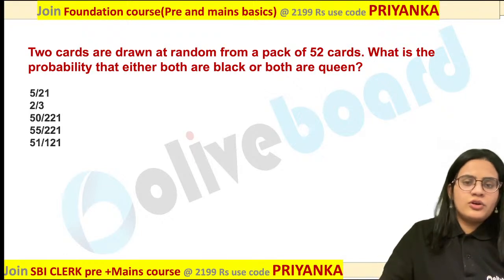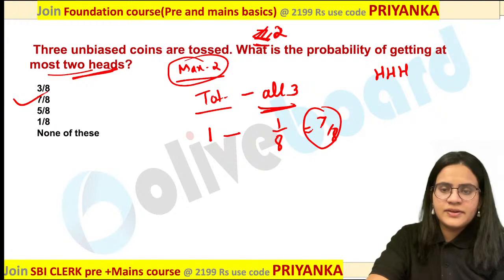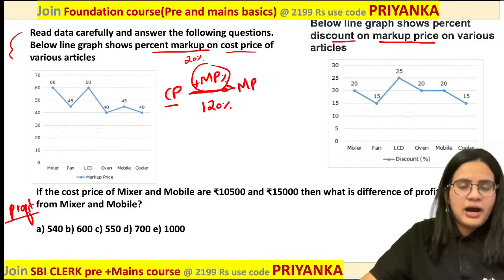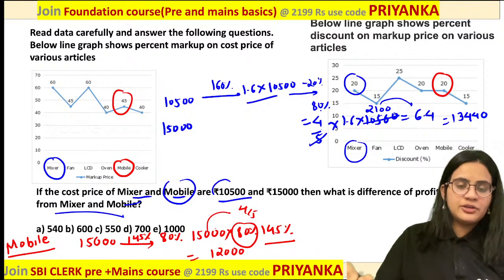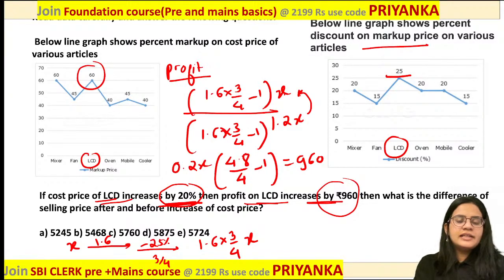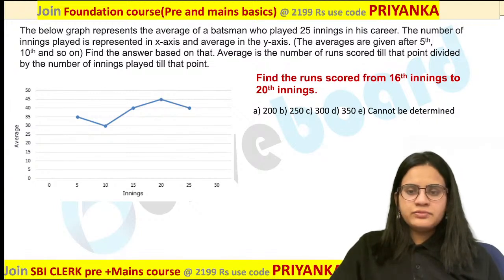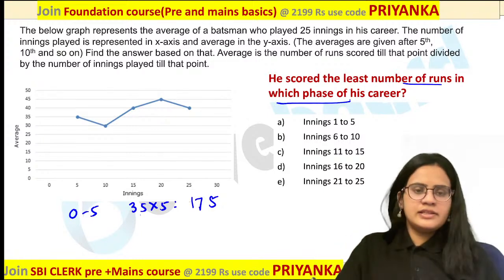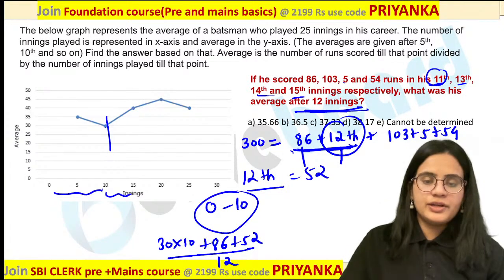Line Graph DI For Bank Exam | Frequently Asked DI | Data Interpretation | Bank PO | Priyanka Ma'am